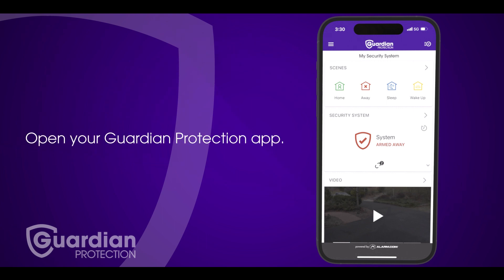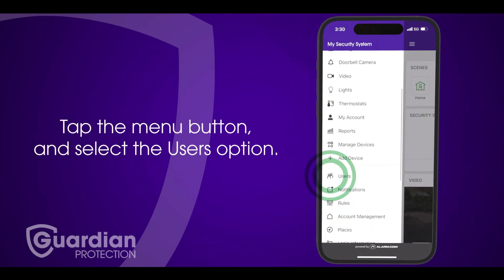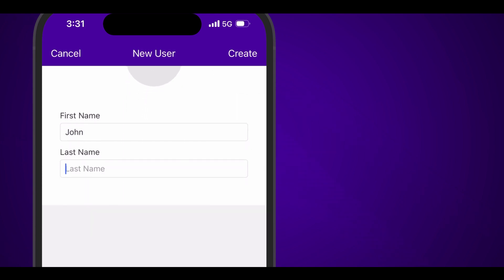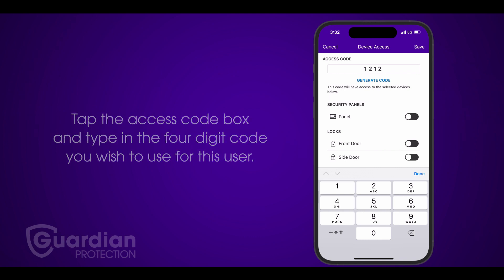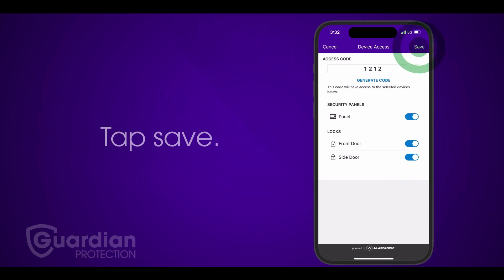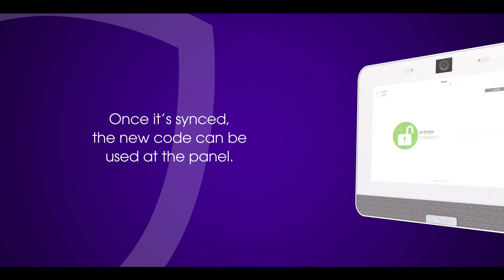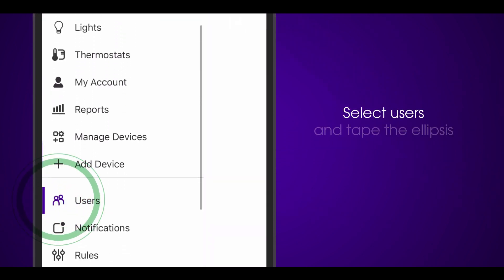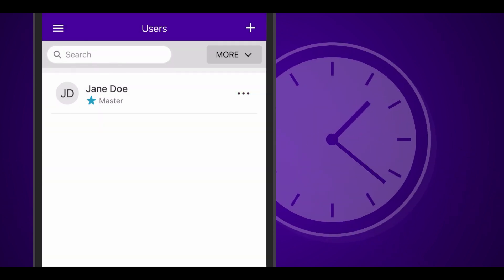Adding and Deleting Users | Guardian Protection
Managing who has access to your Guardian Protection security system is an important step to ensuring the security of your home. Remember that it is also important to keep your user list up to date! Watch this video to learn how to add and delete users from the Guardian Protection app.